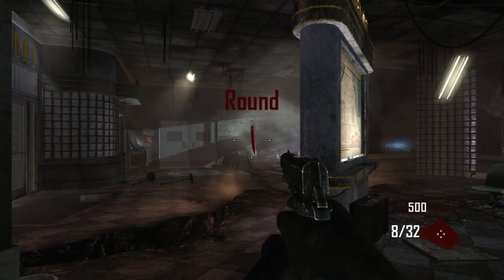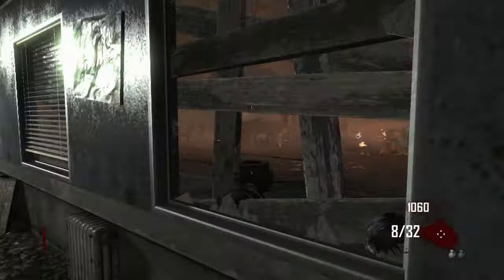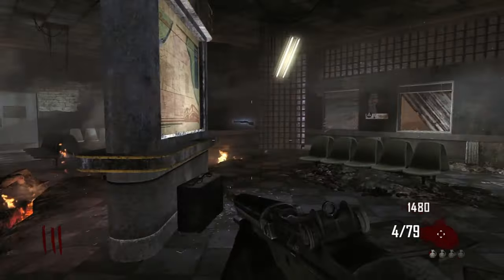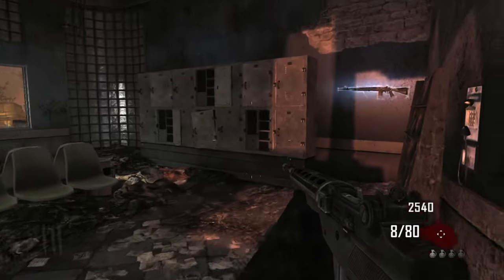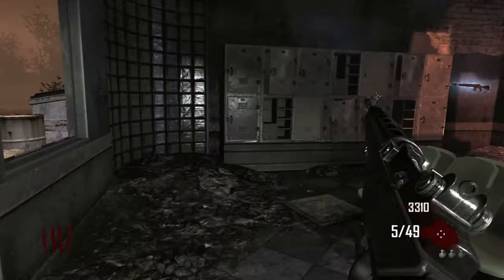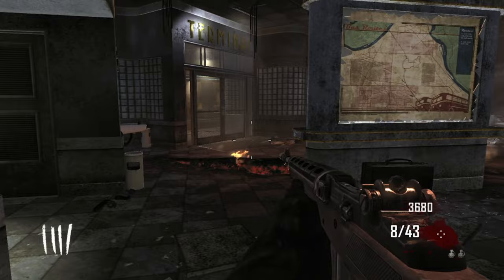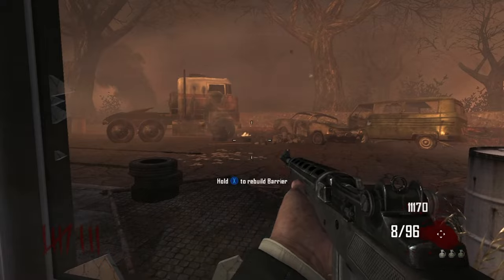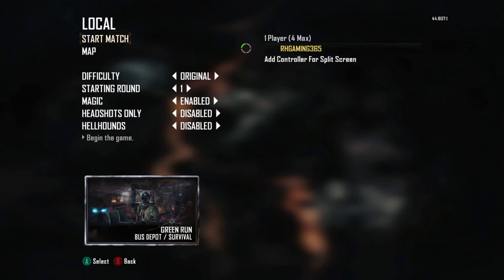The Worst and Hardest First Room Challenge in Zombies (Bus Depot)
Today I am going to try to worst and hardest zombies map bus depot to see what round I can get to in the first room to say i hated this is a huge understatement. I will never be doing this challenge ever again !!!